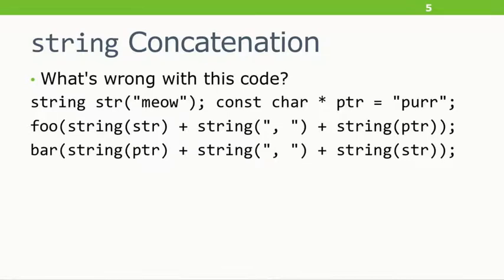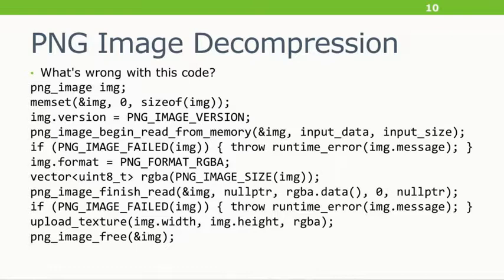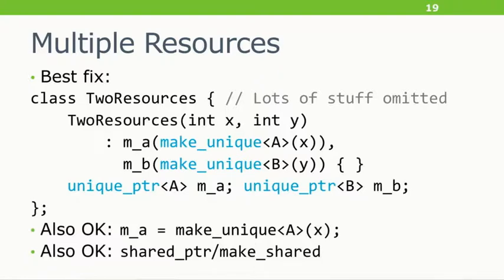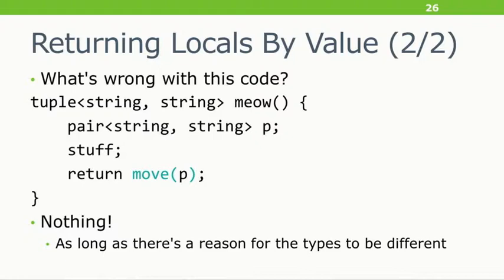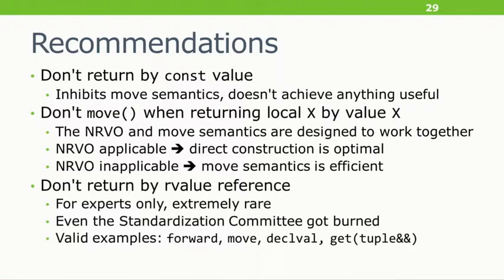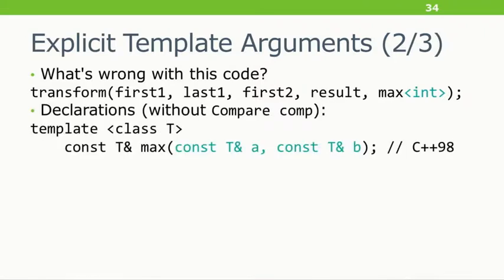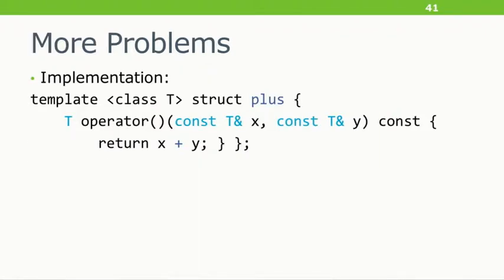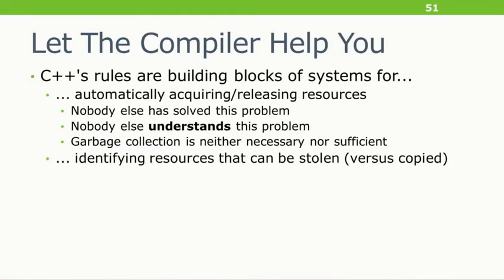GoingNative 2013 Don’t Help the Compiler